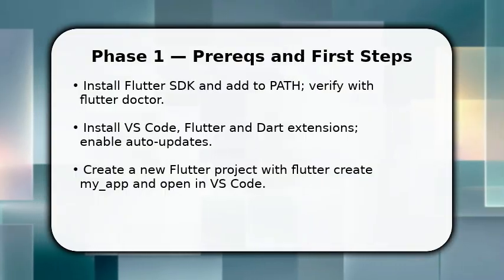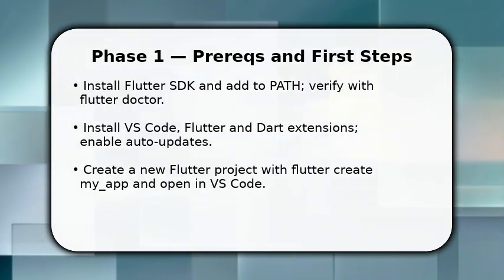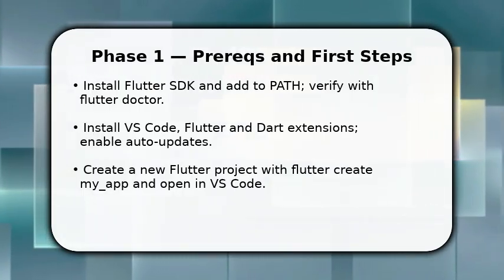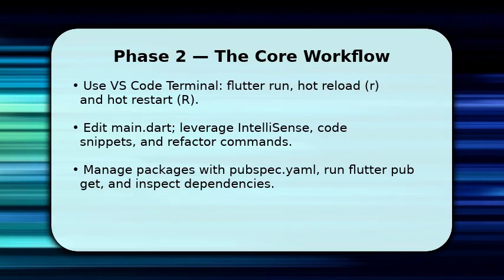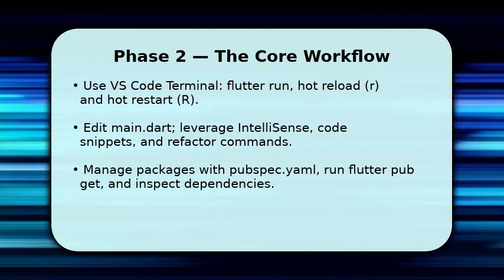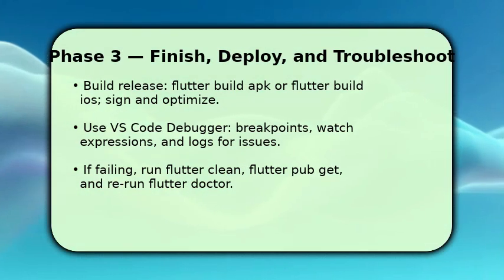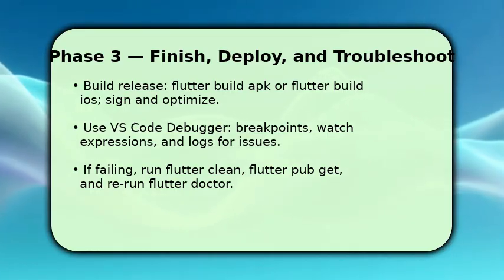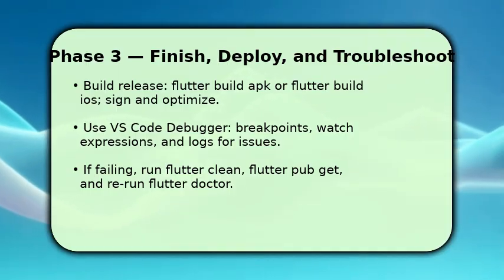How to Use Flutter on Vscode (full Guide)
How to Use Flutter on Vscode (full Guide) | 🔒 Surfshark VPN Deal — Stay private and secure. $1.99/mo + 3 Months Free ▸

Dive into the world of Flutter development within Visual Studio Code. This comprehensive guide covers essential tips and tricks for setting up your environment, writing clean code with Dart language syntax highlighting, utilizing IntelliSense features, debugging applications efficiently, and more.

Flutter, Visual Studio Code (VSCode), flutter setup on VSCode,